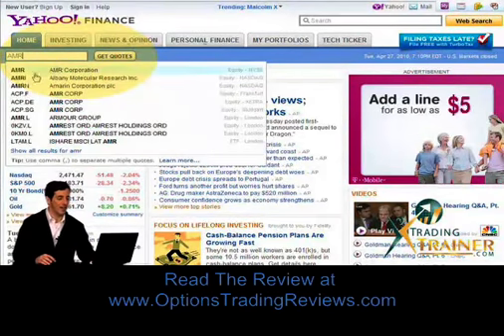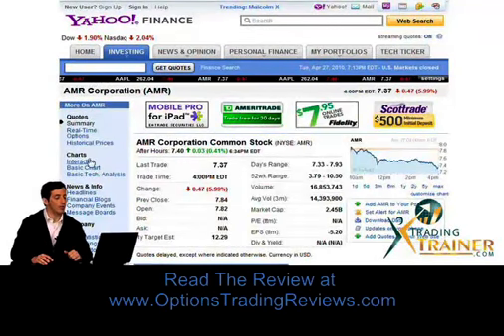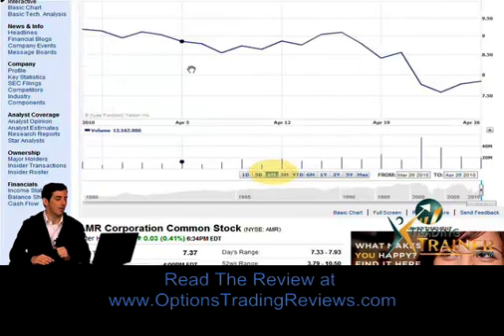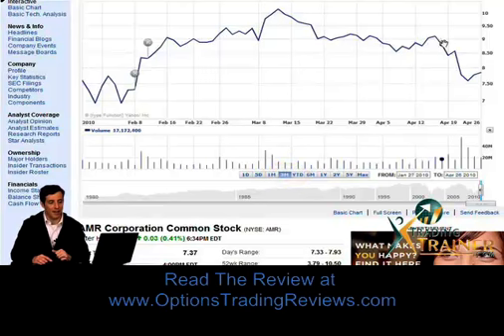A.J. Brown-Black Box-Part 2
Click The Link Above and Read the Review of A.J. Brown's Trading Trainer